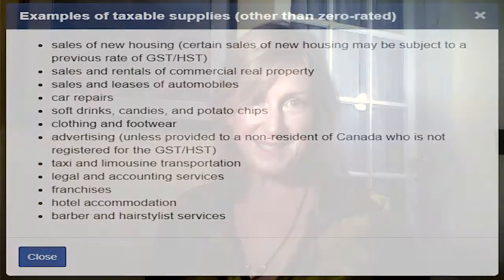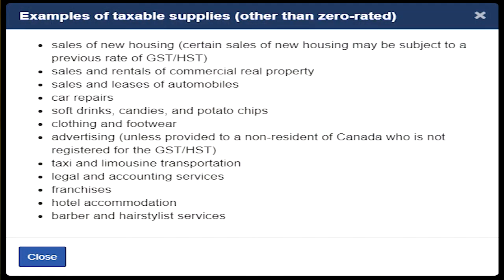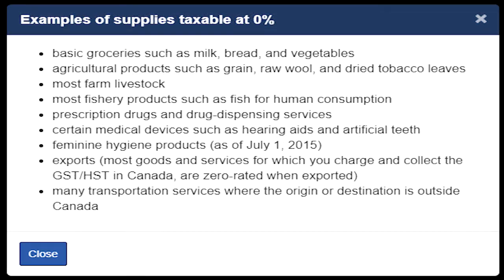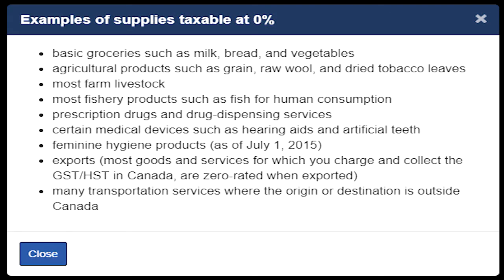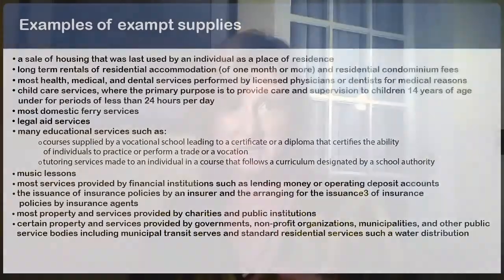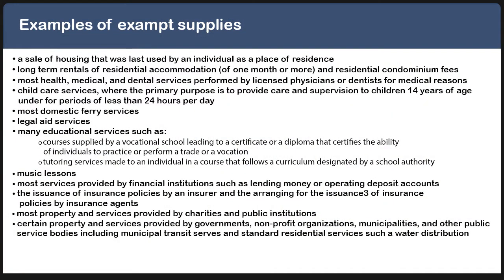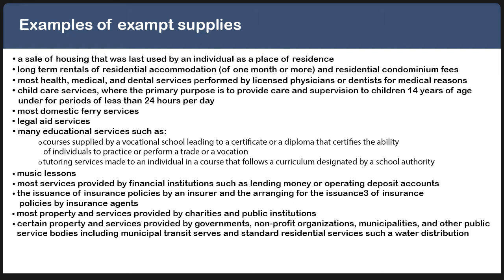Which GST/HST Code Should You Use in QuickBooks Online?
Not sure which GST/HST code applies to your transactions in QuickBooks Online? You’re not alone! These tax codes can be confusing—but this week’s QuickBooks tutorial breaks them down.

In this video, you’ll learn:
✔️ What each GST/HST code means
✔️ When to use them
✔️ Real-world examples for clarity

This video will help you feel more confident recording transactions accurately and staying compliant.

(This also subscribes you to QuickBooks tips and bookkeeping tools.)

Have questions or comments? Drop them below—I’d love to hear from you!